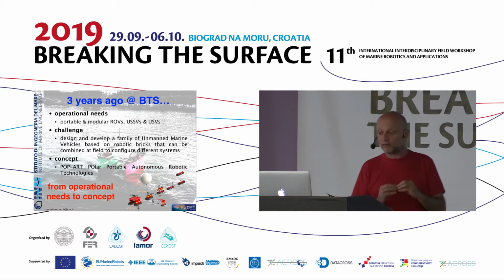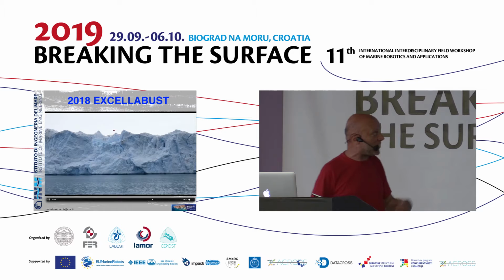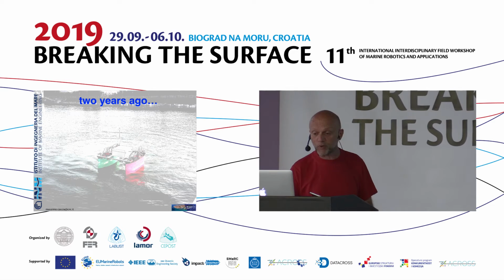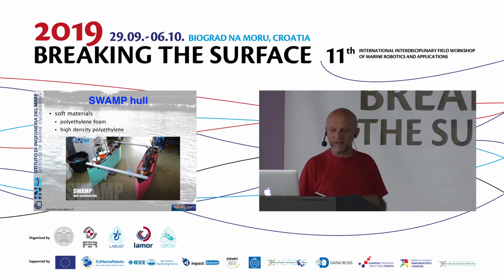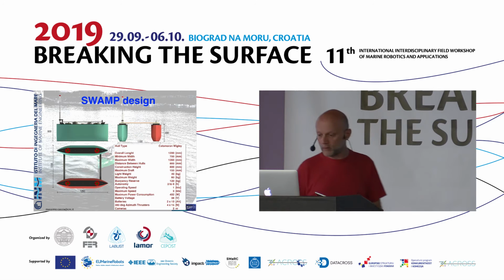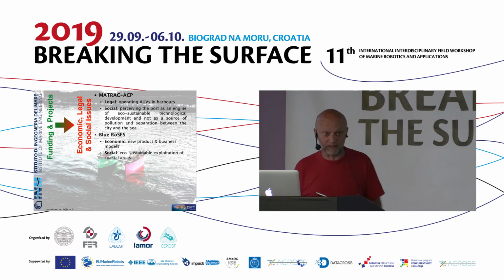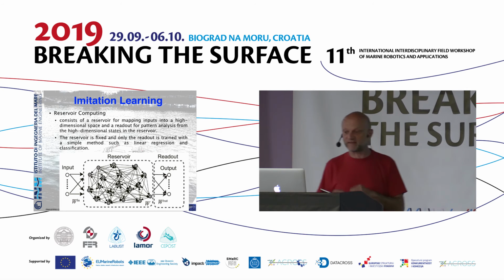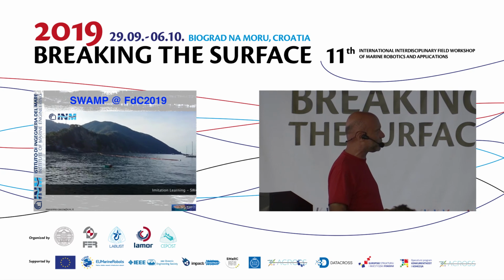BtS_2019_Caccia_Massimo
International Interdisciplinary Field Workshop of Maritime Robotics and Applications - Breaking the Surface, 29/9-6/10/2019, Biograd na Moru (Croatia),

Lecture by Massimo Caccia: Marine Robotics, Learning from Humans, and Communication: the Swamp Example